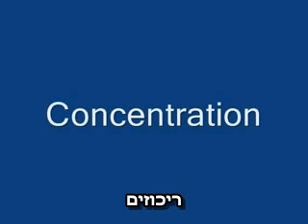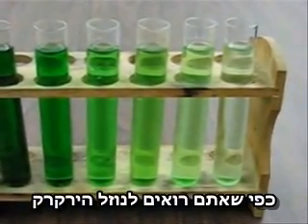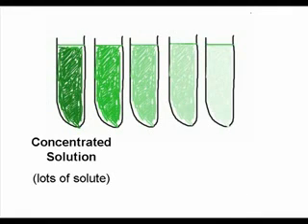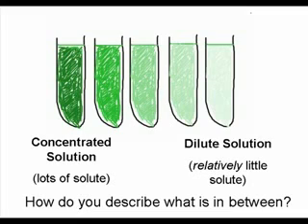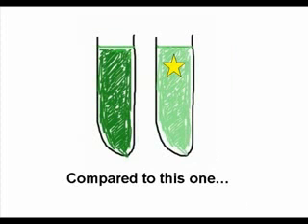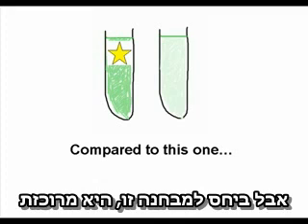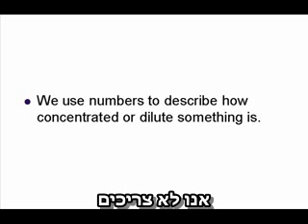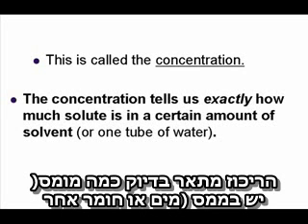ריכוזים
על ריכוזים, תמיסה מהולות ומרוכזות
This video was produced by Devon Middle School (DMS) studycasts. for more of their excellent videos enter: